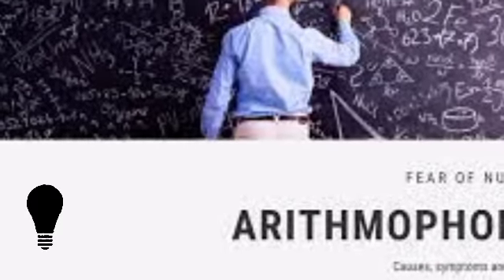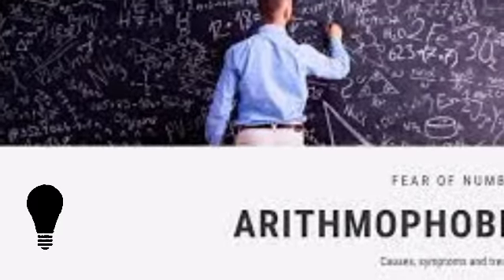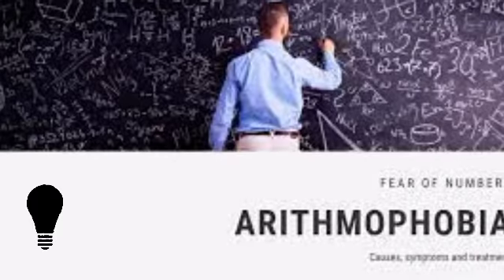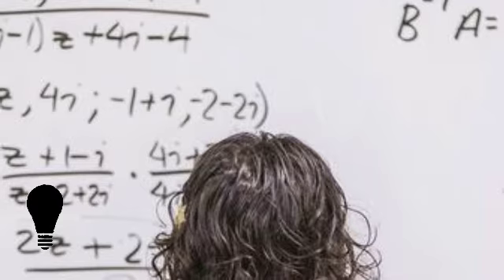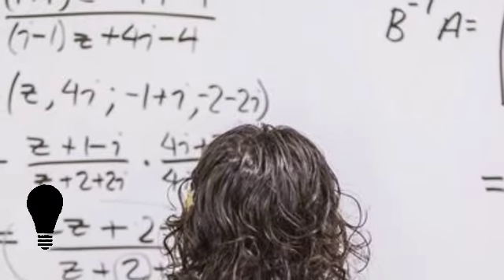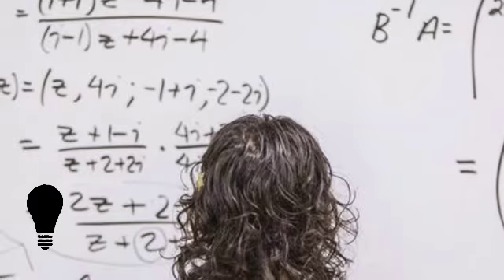The Fear of numbers-Arithmophobia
The fear of numbers is called arithmophobia. This fear is somewhat unusual in that it encompasses a wide variety of specific phobias, including a generalized fear of all numbers and fear of specific numbers.1 It is also sometimes called numerophobia.

Arithmophobia is not recognized as a distinct condition in the Diagnostic and Statistical Manual of Mental Disorders, 5th Edition (DSM-5), the tool that doctors use to diagnose mental health conditions. However, it would be considered a form of specific phobia. Specific phobias involve intense fear of certain objects or situations and are classified as an anxiety disorder.

A generalized fear of numbers, that is to say, a fear of all numbers can seriously affect the ability of a person to do math. This limits both educational and professional opportunities. The fear of particularly large numbers is usually much less limiting, allowing the person to perform basic computations.